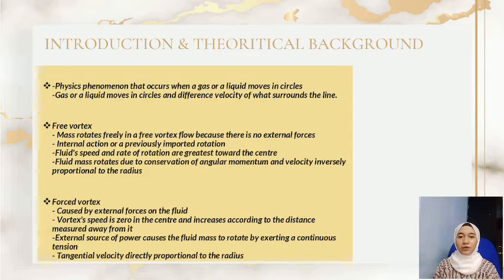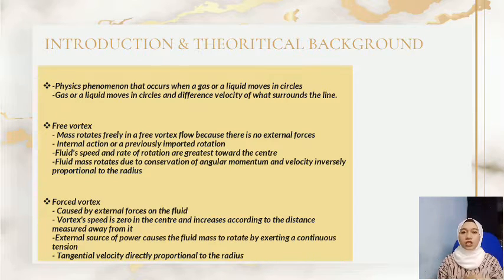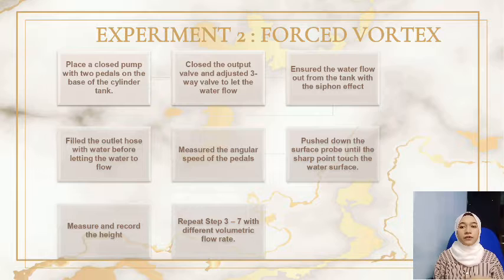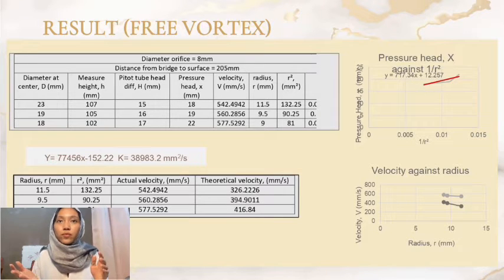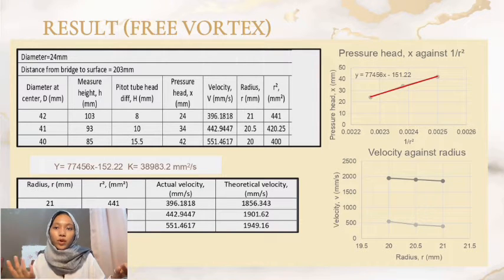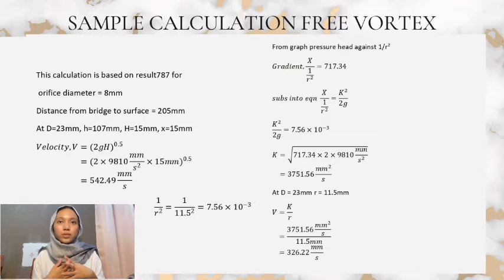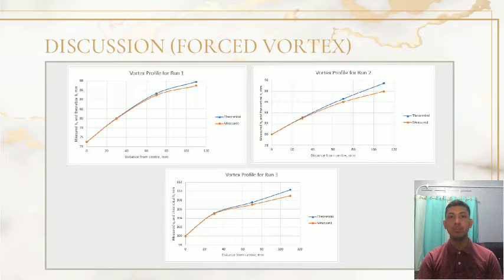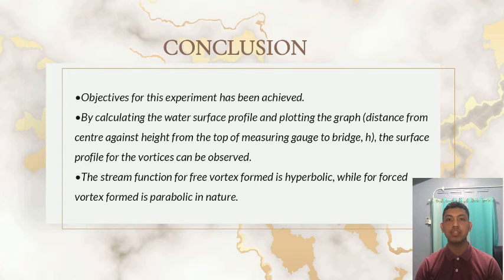CGE 536 EH2433 GROUP 7 (FREE AND FORCED VORTEX)